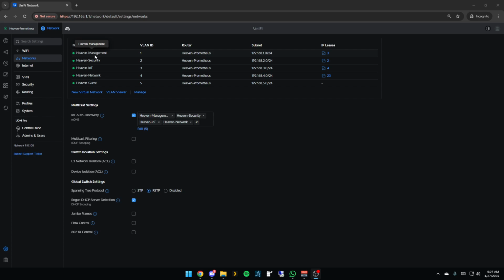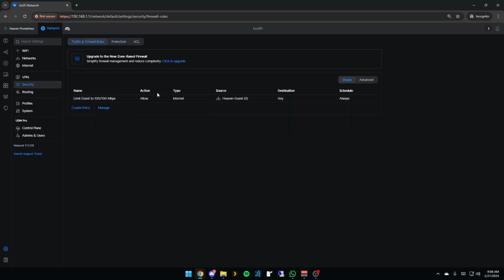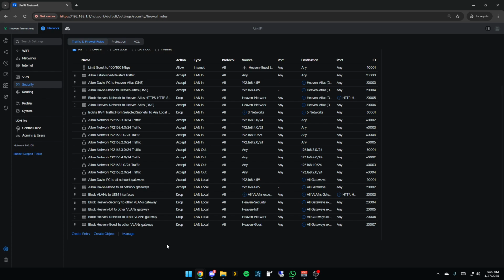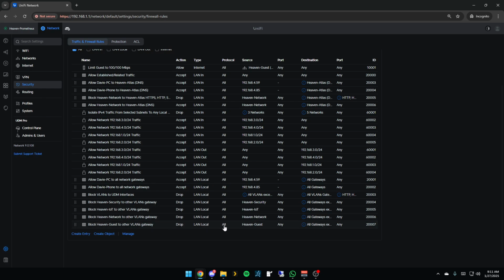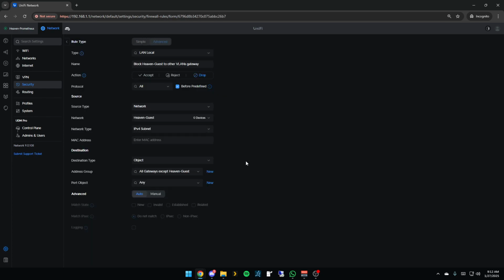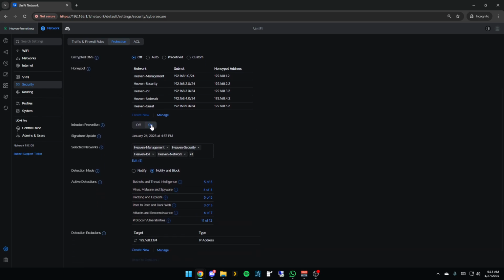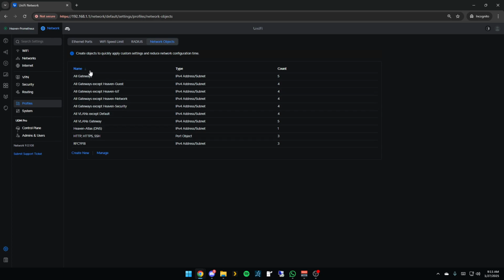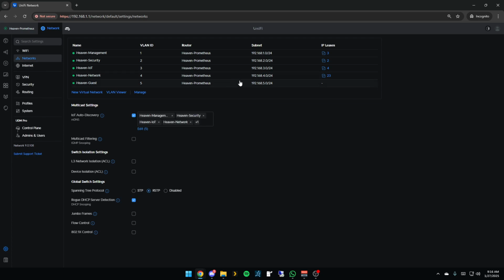A look at my new unifi network (Software)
Hello Everyone, please let me know if you have any recommendations on what i should change or tweak and let me know if you guys would be interested in a hardware tour of my homelab